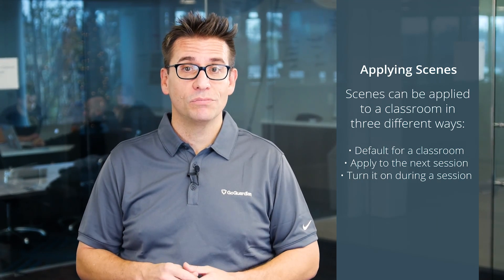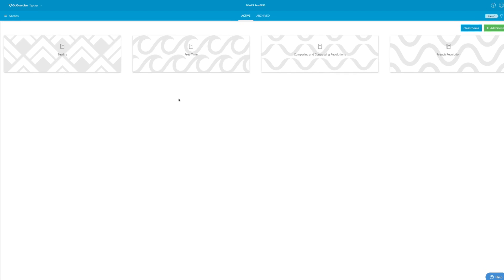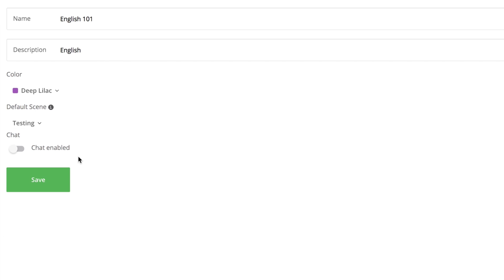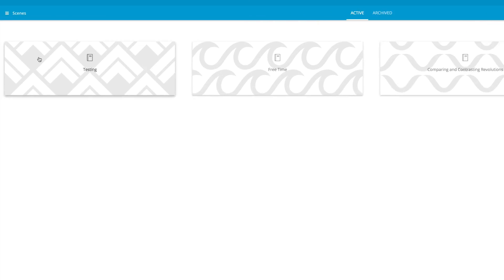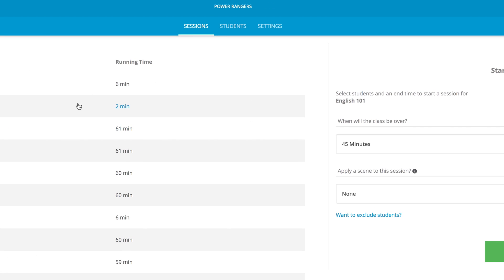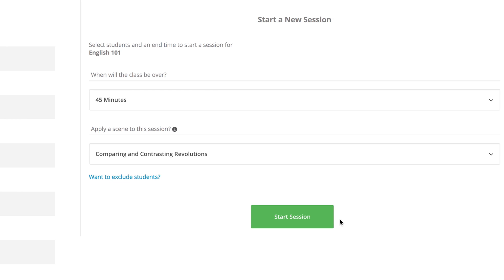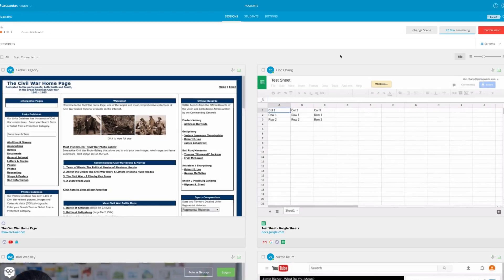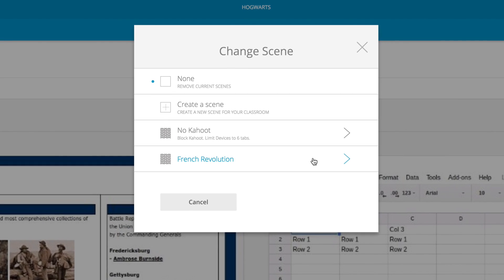Lesson 5: Applying Scenes to Classroom Sessions | GoGuardian Teacher Training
If you want to apply a scene to a single classroom session in GoGuardian Teacher -- for example, if it’s for a single lesson plan for a test -- you can do so in three different ways.